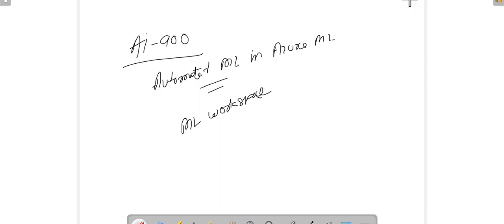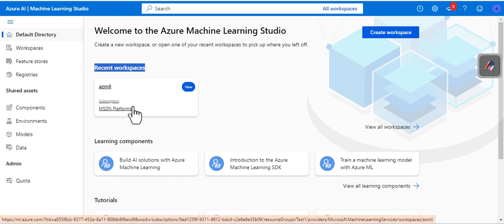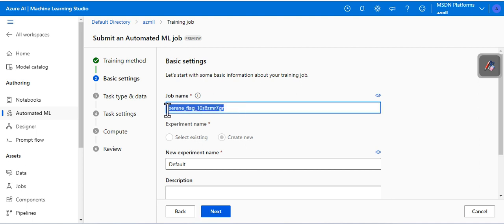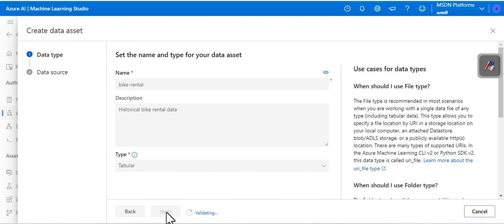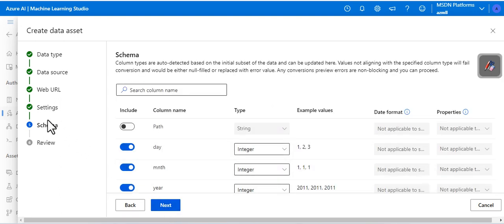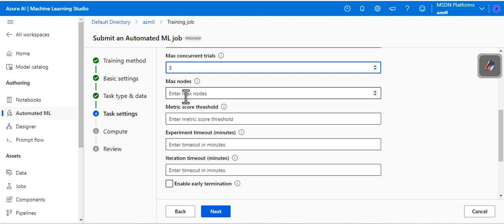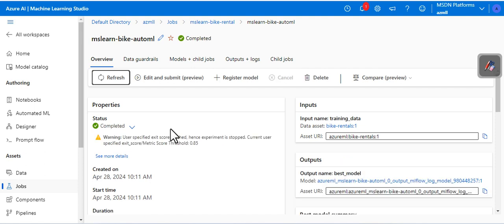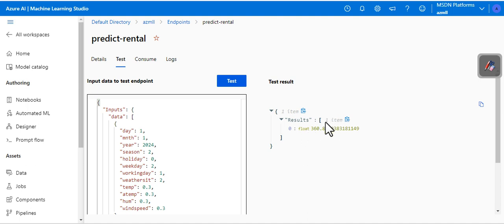Automated Machine Learning in Azure ML